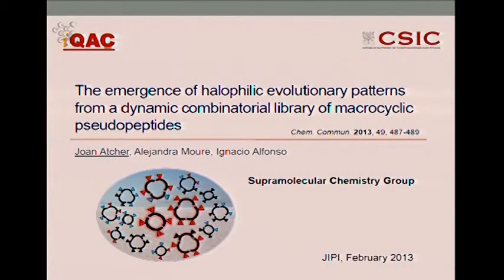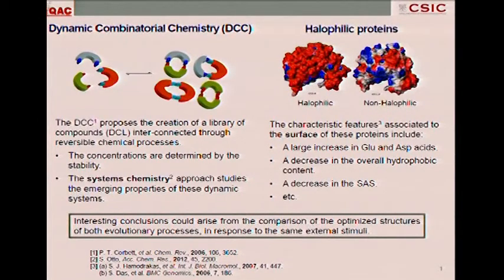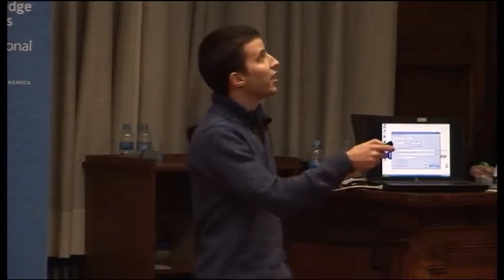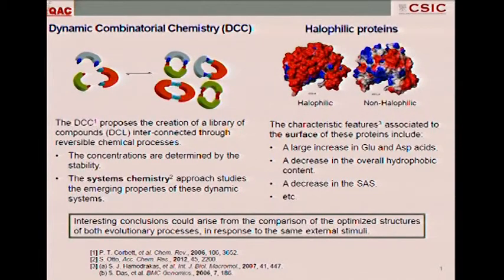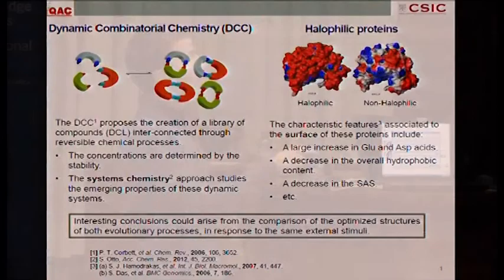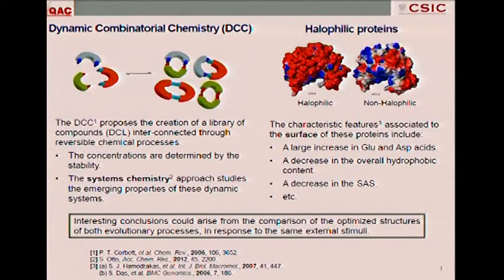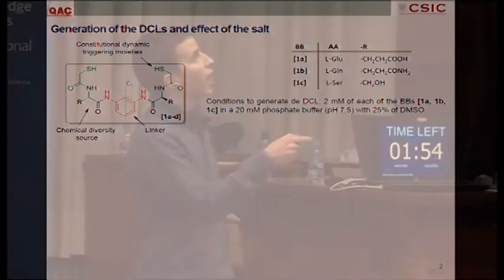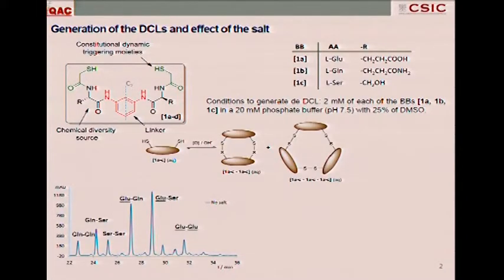The emergence of halophilic evolutionary patterns from a dynamic combinatorial library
by Joan Atcher

7 de febrer de 2013